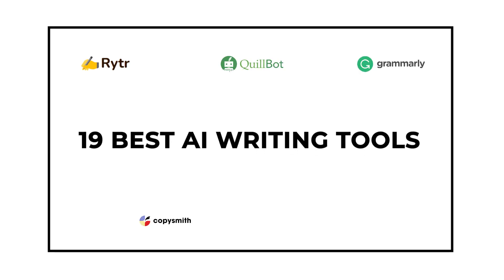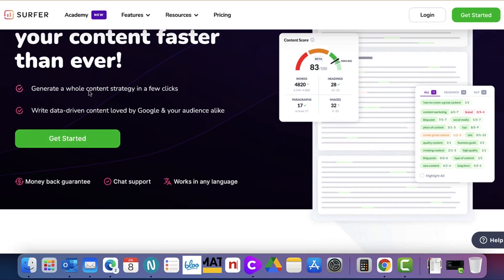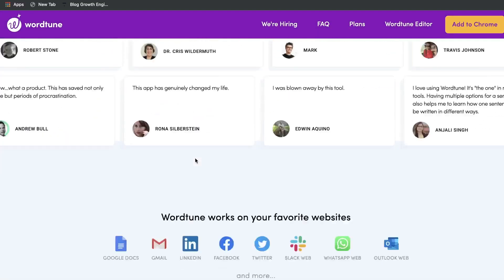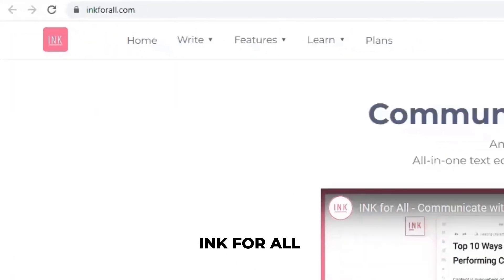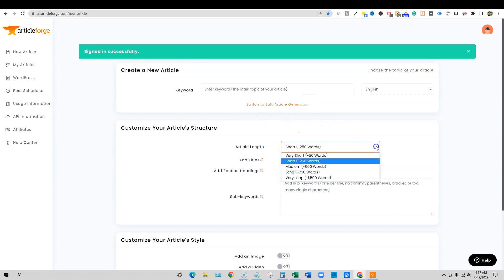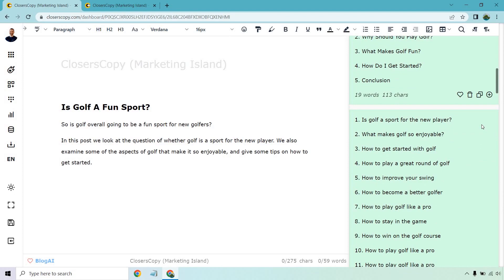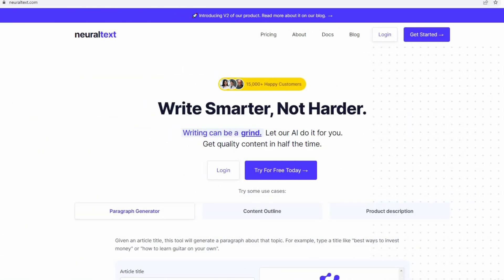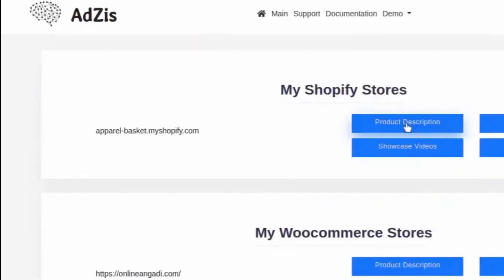19 Best AI Writing Tools of 2022 - Here’s a quick AI writing software buying guide for you.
Hello Friends,

In this Video i show you - 19 Best AI Writing Tools of 2022

Team Royal Developer
Dehradun, India